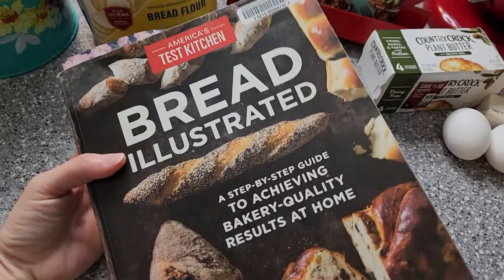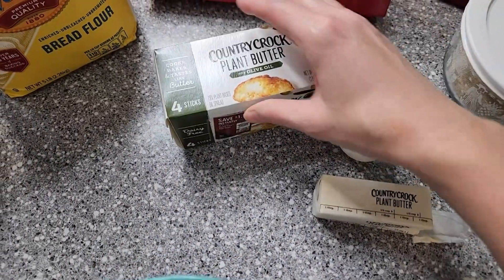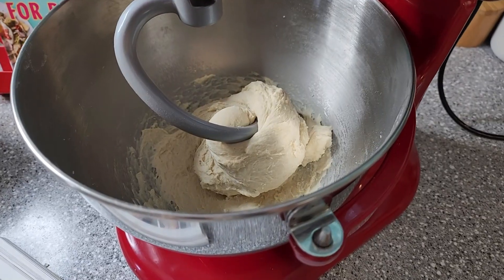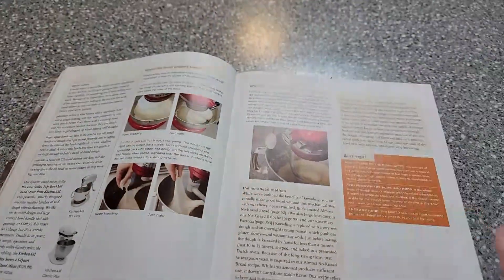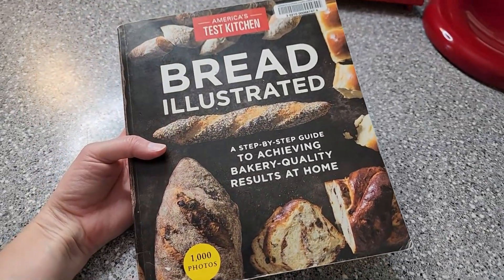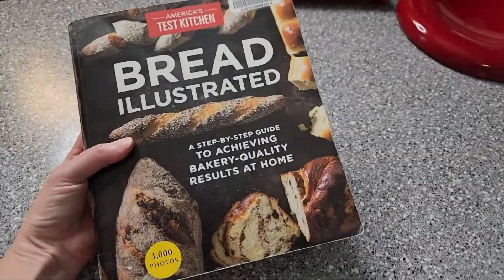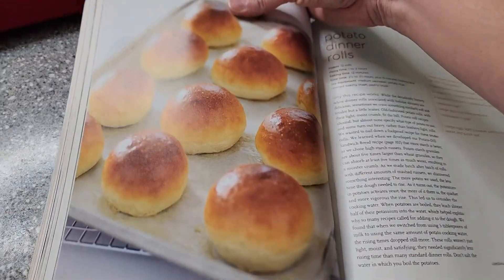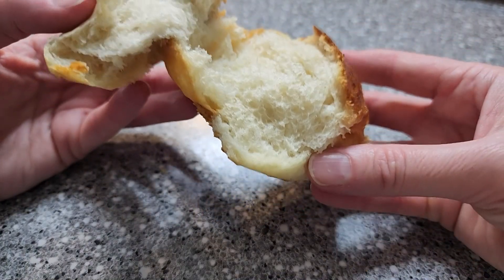Bread Basket Monday! Getting a Baking Book from the Library & Making Potato Rolls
We were split on this cookbook and was very glad we checked it out at the library.  Now we know not to buy it as it just doesn't fit what we want from a bread baking cookbook.  We still ended up with some tasty rolls and a new technique to make them look fresh from a professional bakery!

Here's what you'll need:
1 large Russet Potato, peeled & cut into 1" pieces
2 T Unsalted Butter
2 1/4 c Bread Flour
2 tsp Instant Yeast
1 tsp Salt
1 large Egg, room temperature
1 T Sugar
1 Egg, lightly beaten with 1 T water and pinch of salt
Boil potato pieces until soft.  Reserve 5 T of the cooking water and let cool.  Drain potatoes and return to low heat until liquid is evaporated.  Mast potatoes well.  Measure 1 c of mashed potatoes and transfer to a bowl.  In a stand mixer, whisk flour, yeast and salt together.  Whisk egg and sugar into reserved potato water.  With dough hook on low speed, slowly add liquid mix to flour mix.
Increase speed, and allow to knead for about 8 minutes until the dough pulls from the sides but is sticky on the bottom.  Transfer to lightly floured surface and knead for about 30 seconds.  Place in a greased bowl and let rise for about 30 minutes to 1 hour until doubled in size.
After first rise, transfer dough onto floured surface and stretch into a 12" log.  Cut into 12 equal pieces.  Form into rolls and arrange them onto parchment lined baking sheet.  Cover with greased plastic wrap and let rise until doubled in size, 30 minutes to 1 hour.
Gently brush rolls with egg, water and salt mixture and bake in a 475 degree F oven for about 12-14 minutes until golden brown.

Cookbook used: America's Test Kitchen Bread Illustrated 2016